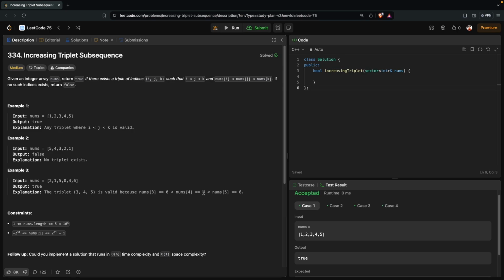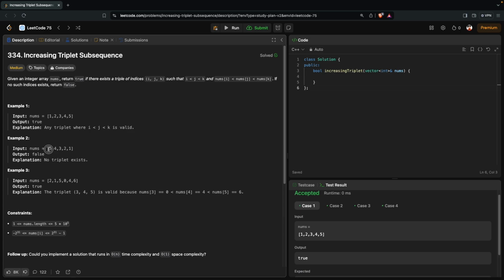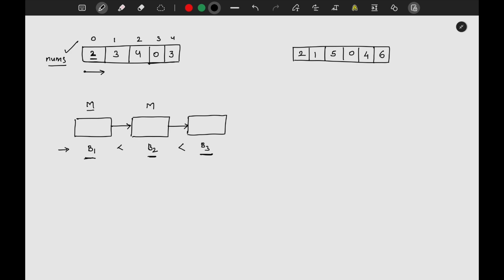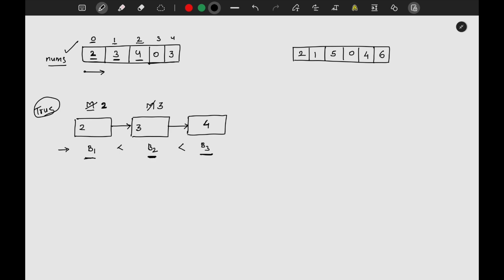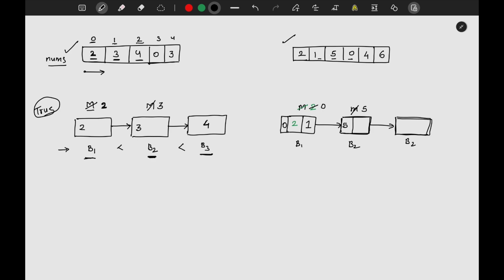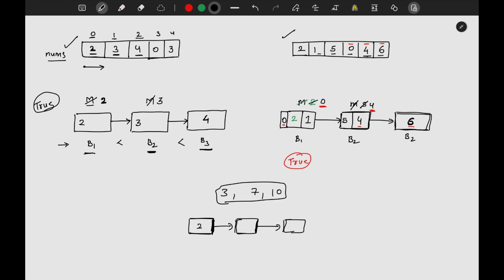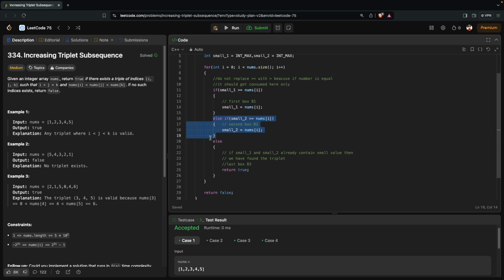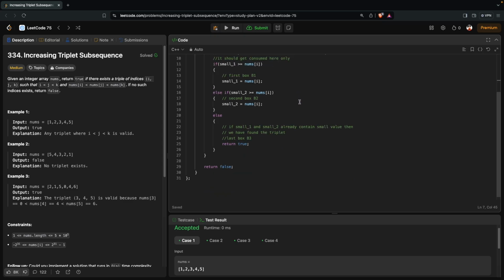Increasing Triplet Subsequence (Leetcode 334)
Solving Increasing Triplet Subsequence using two pointer approach

*Best Wireless Bluetooth Key board and Mouse for Students*
Platform supported : IOS Windows Android
Number of device connection : 3 devices
Experience : I have been using it for 1.5 yr now ( from 2023 ) and faced no issue yet
Logitech Keyboard
Logitech Mouse